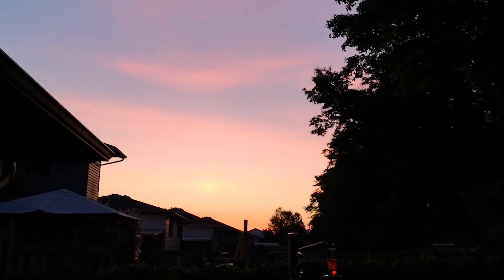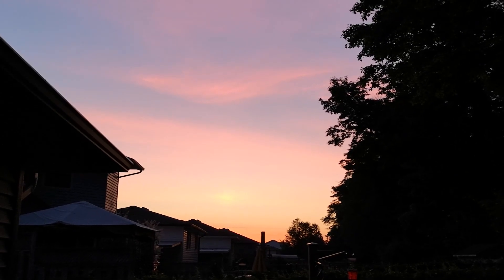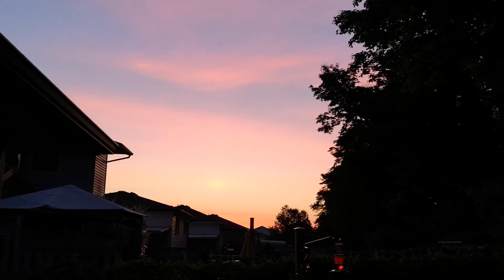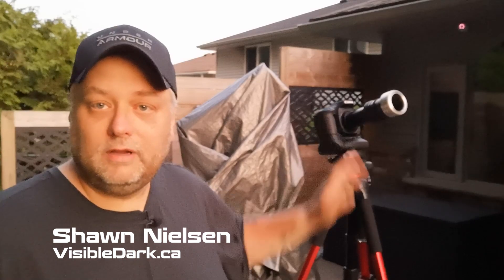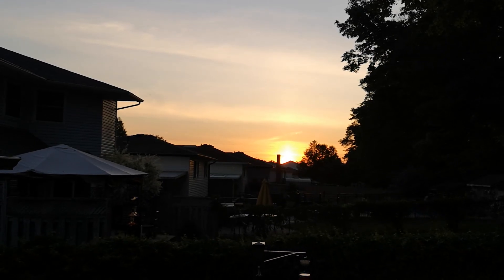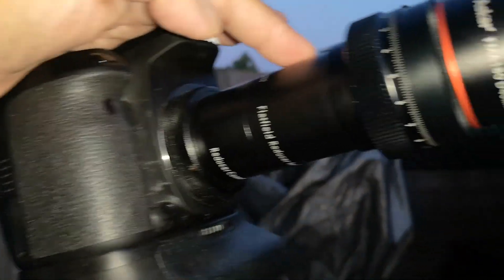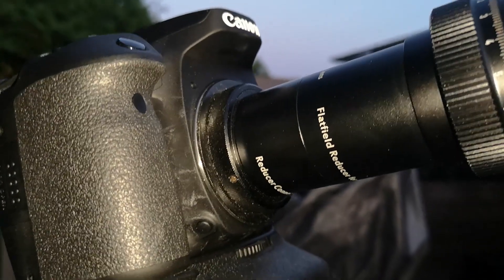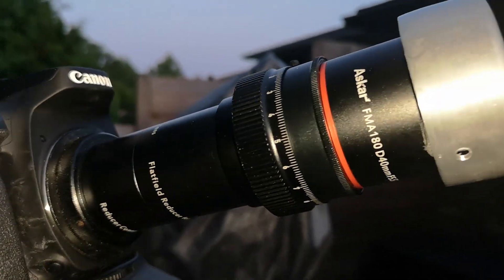Photographing and video of the partial solar eclipse 2021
Early bird gets the worm! I was up at 5:20am to ready for the partial solar eclipse occurring over Kitchener, Ontario, Canada on June 10th, 2021. Had a great morning. Lots of fun! Did you see the eclipse?